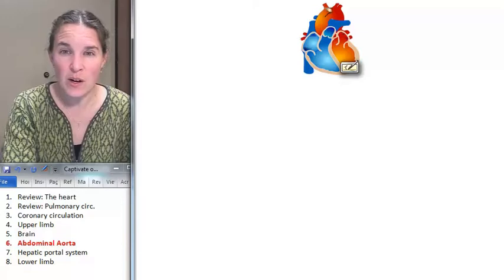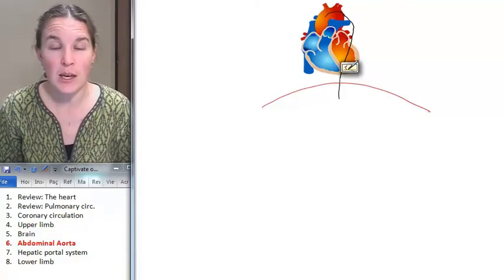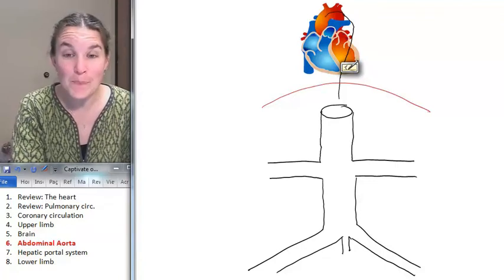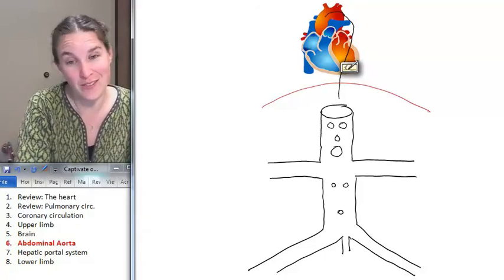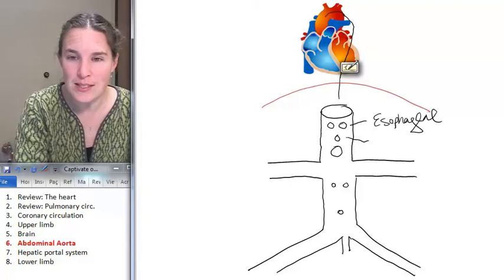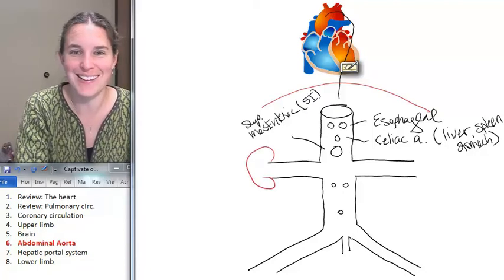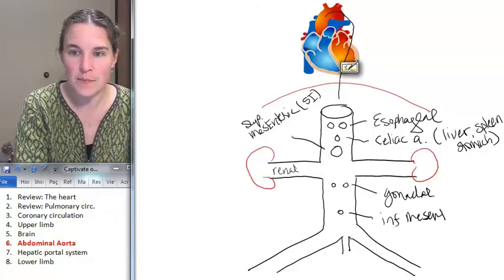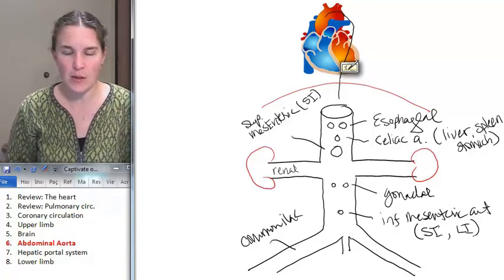Abdominal Aorta (Peripheral Vasculature) ☆ Human Anatomy Course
) Learn more about the Abdominal Aorta (Peripheral Vasculature). This human anatomy lecture has been made by Wendy Riggs, for the College of the Redwoods.

"The abdominal aorta is the largest artery in the abdominal cavity. As part of the aorta, it is a direct continuation of the descending aorta (of the thorax)."